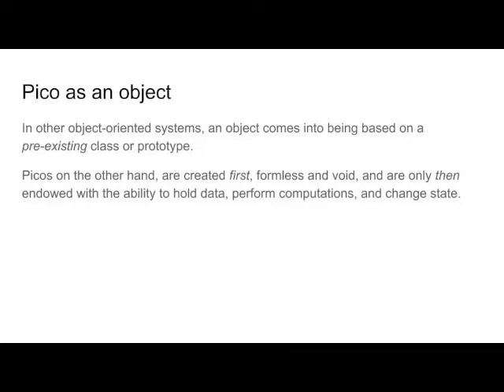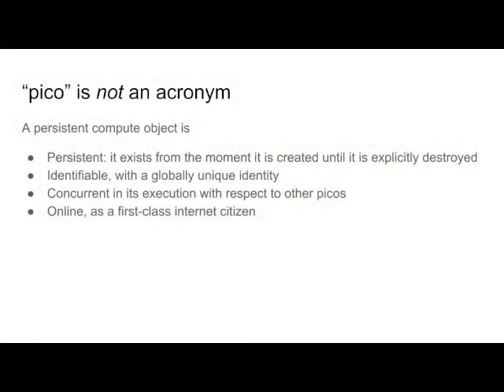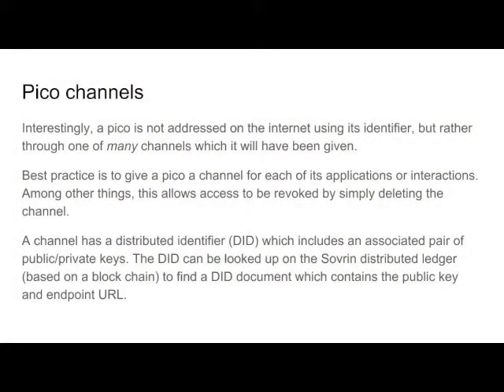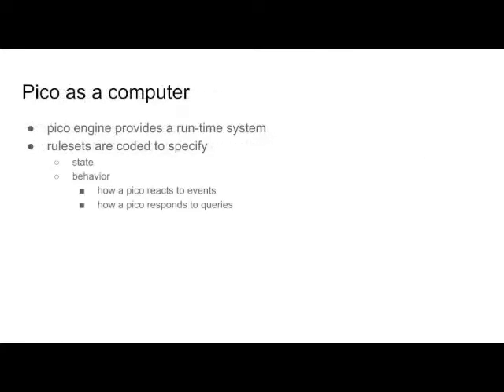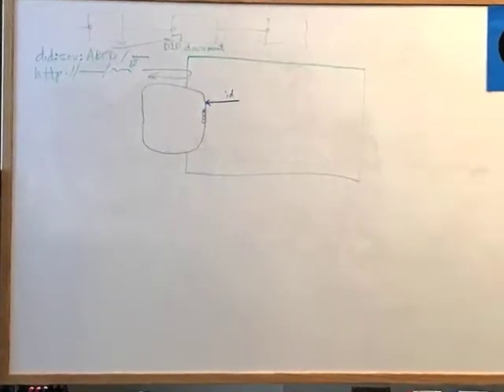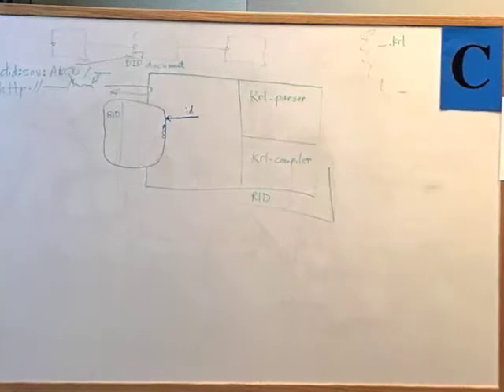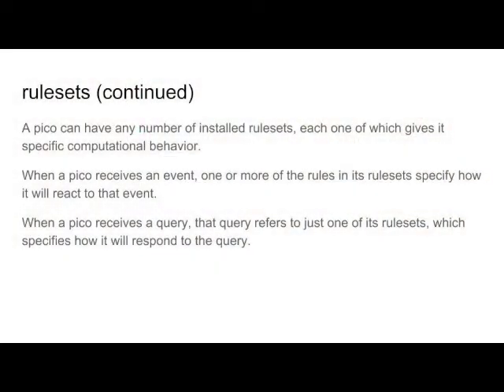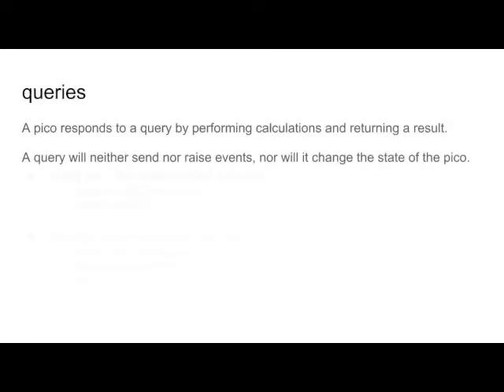The promise of picos: reactive programming with events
“Pico Labs at Brigham Young university creates Internet of Things technology which preserves personal freedom” -- picolabs.io

A presentation given on day 2 in session 1C of the February 2018 University API Winter Workshop held in Provo, Utah